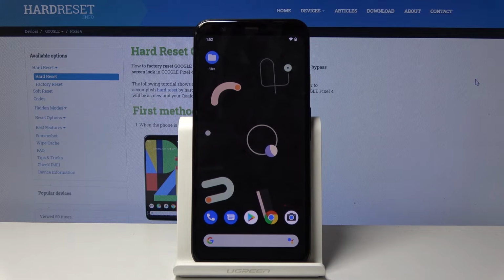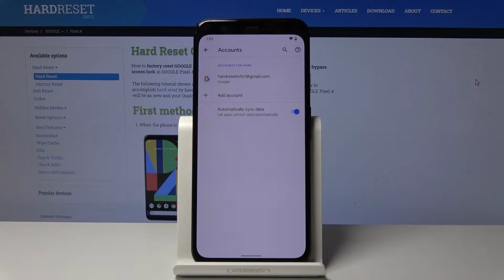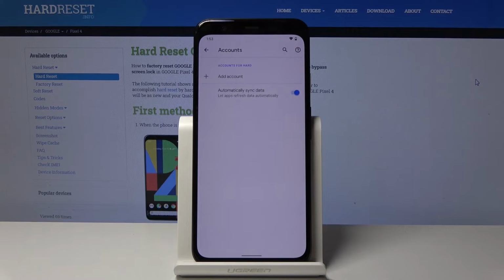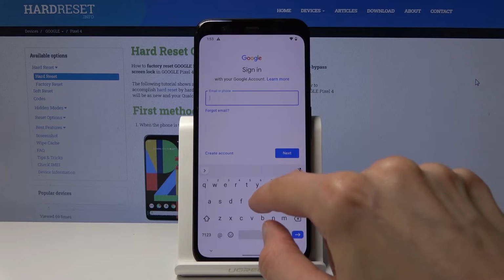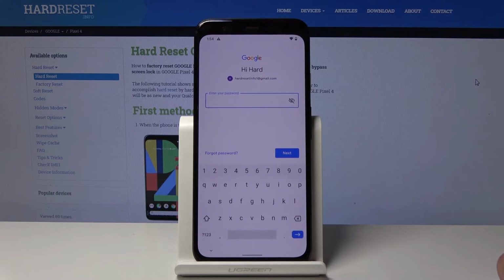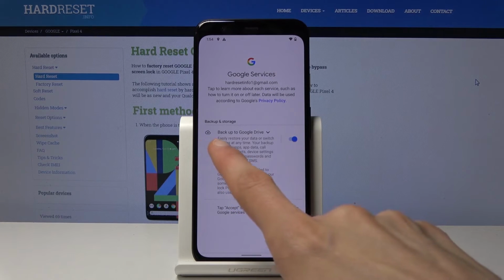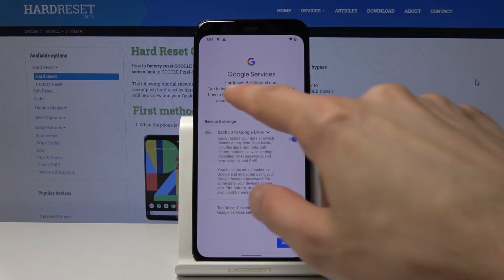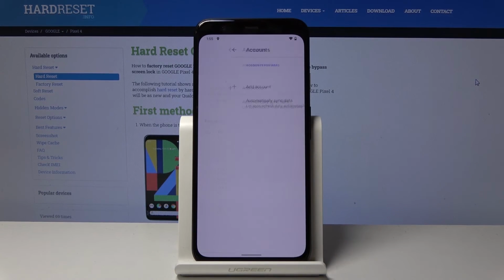How to Add & Delete Google Account in GOOGLE Pixel 4 - Set Up User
Find more info about GOOGLE Pixel 4:
Come along with the above tutorial, where we teach you how to add and delete Google account in GOOGLE Pixel 4. If you are looking for the method to create Google user or you wish to erase Google account data in your Pixel device, follow the presented video guide and smoothly manage Google accounts in GOOGLE Pixel 4. Let’s watch the tutorial and set up Pixel users in few easy steps.